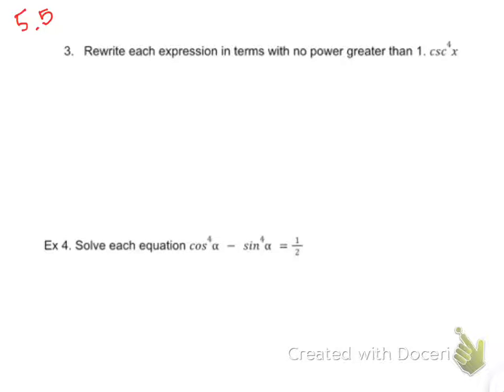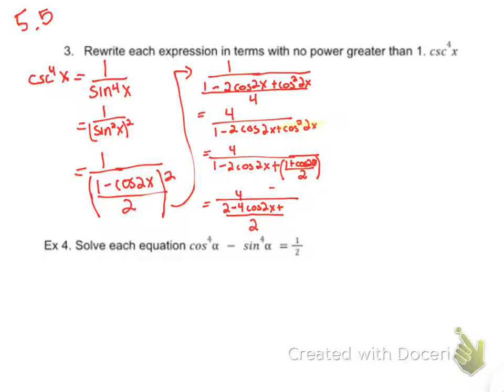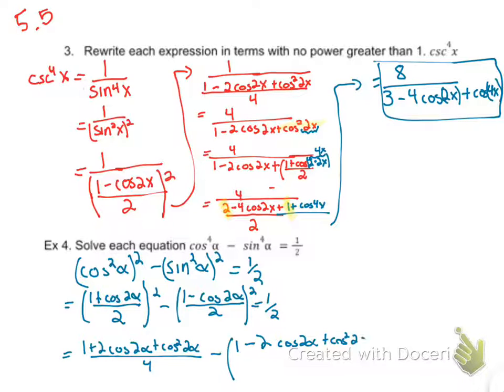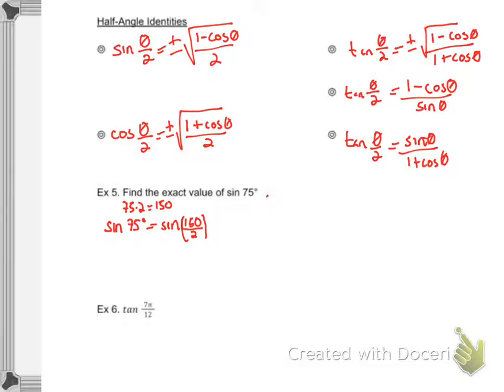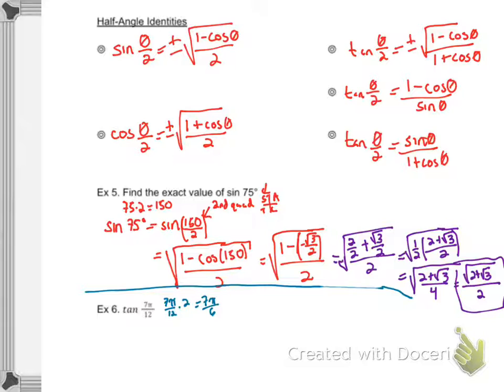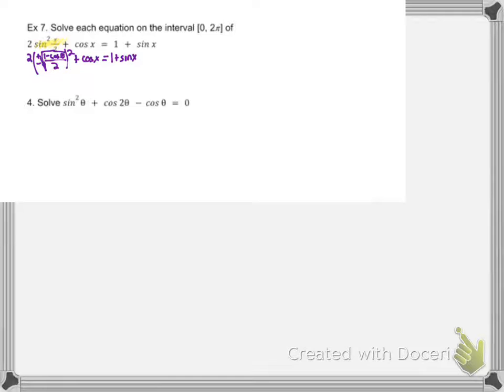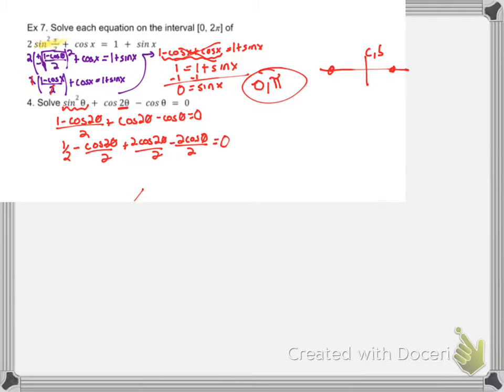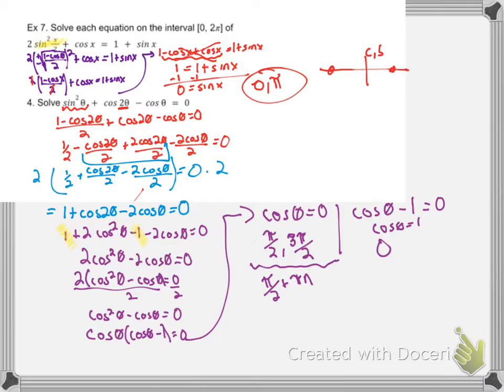Pre-Calc: 5.5 notes day 2